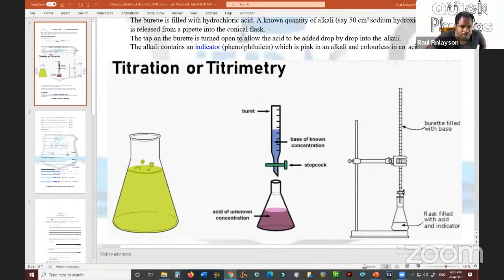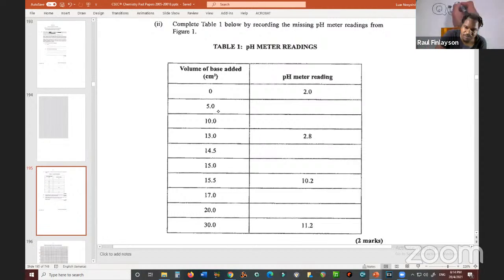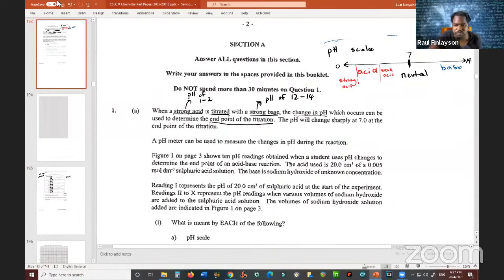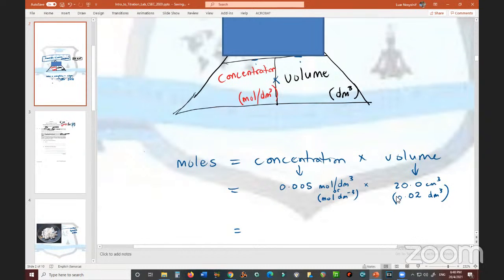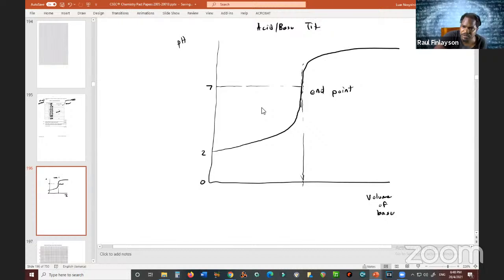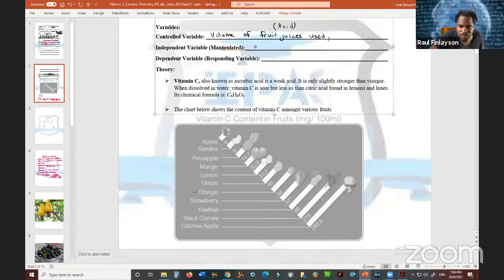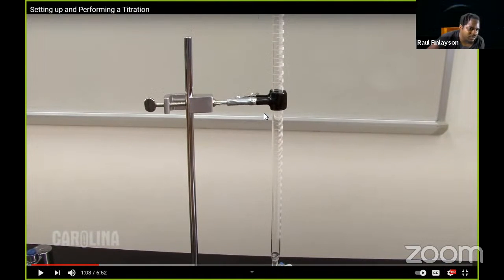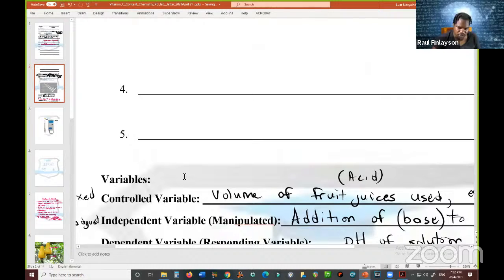BHS Extra Class Chemistry Class Titration 26/4/21